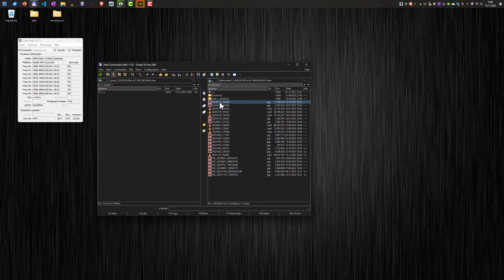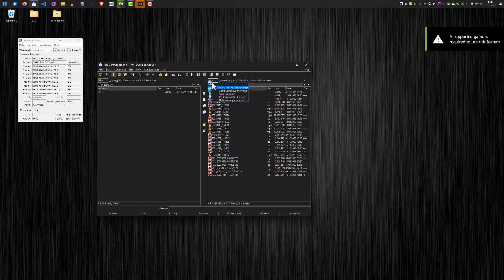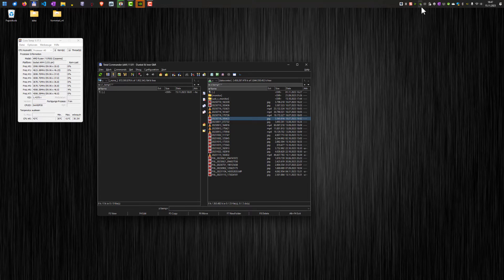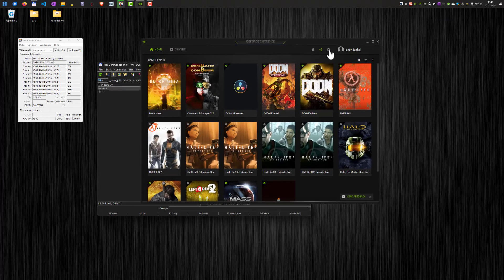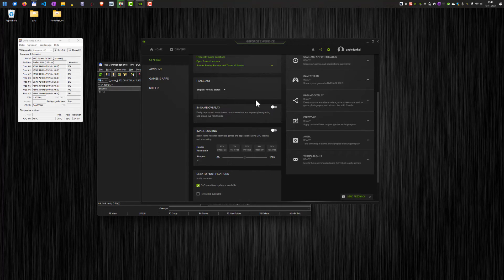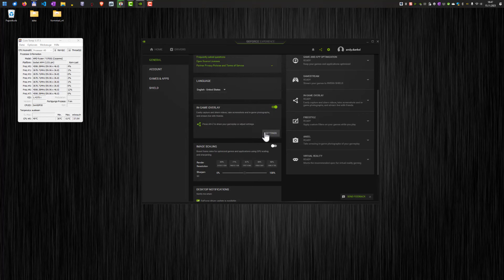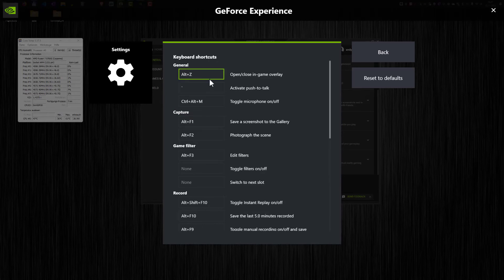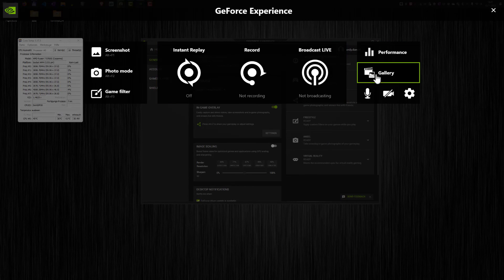ALT + F2 and other keyboard shortcuts in Geforce Experience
Following the installation of my new Geforce graphics card and accompanying software, I observed that keyboard shortcuts like ALT + F1 or ALT + F2 ceased functioning. These shortcuts are essential in Total Commander, so their malfunction is quite frustrating.
Instead of the expected result, I encountered a message stating, “A supported game is required to use this feature”. Initially, I suspected it might be a Windows-related issue, similar to the Gamebar function, which displays comparable messages.